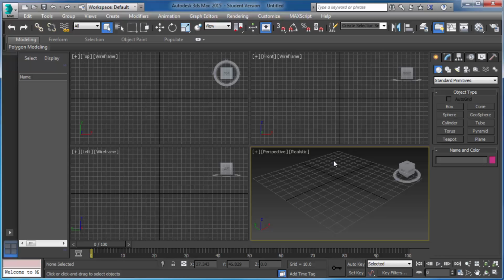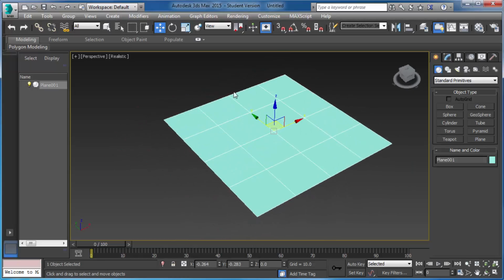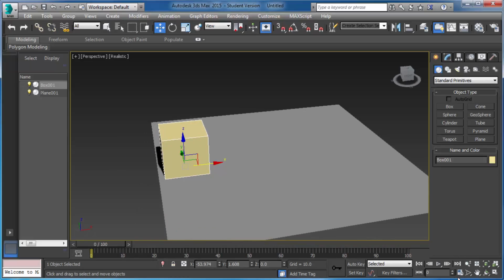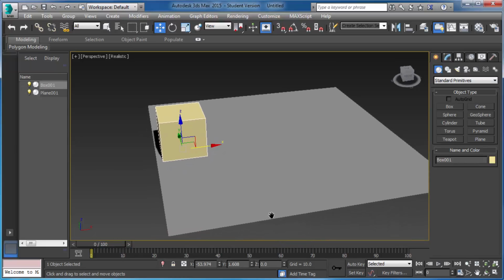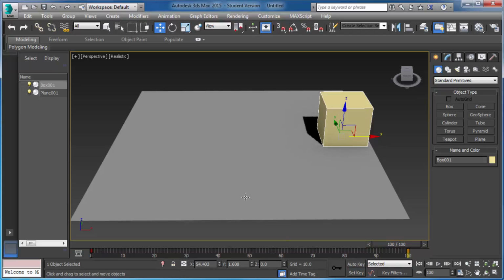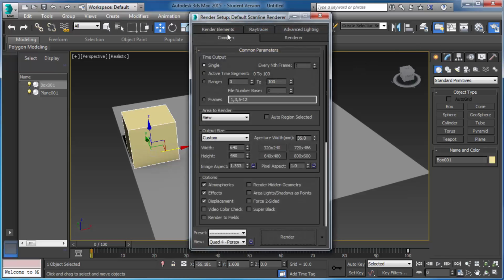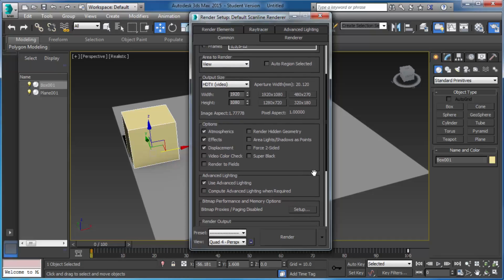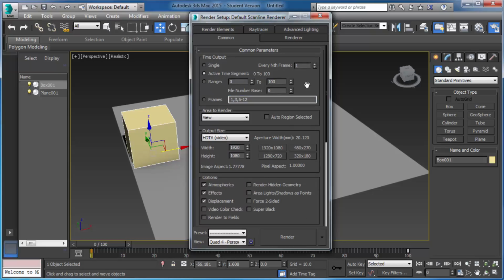Learning Animations Episode 2: Render Setup & Animations